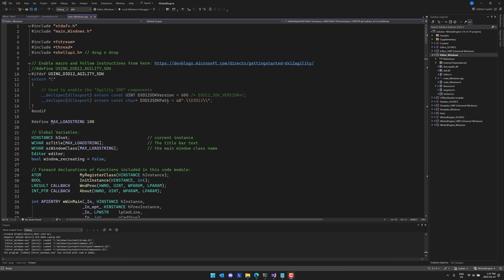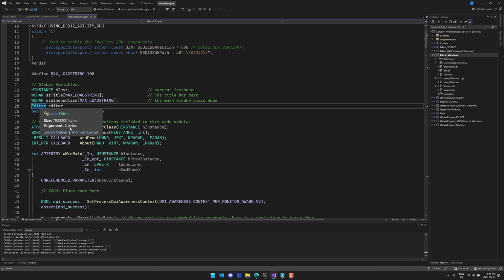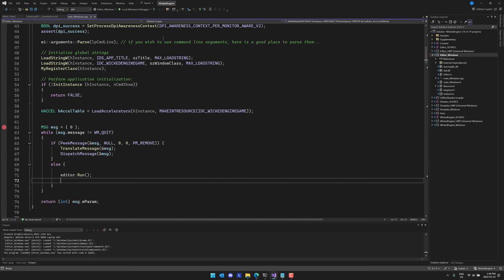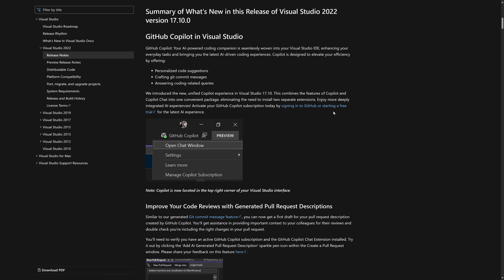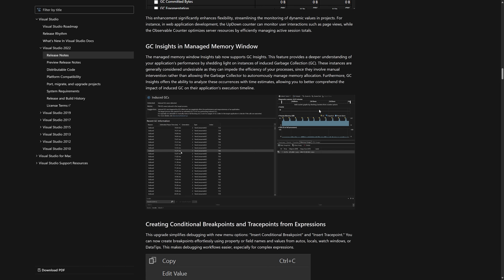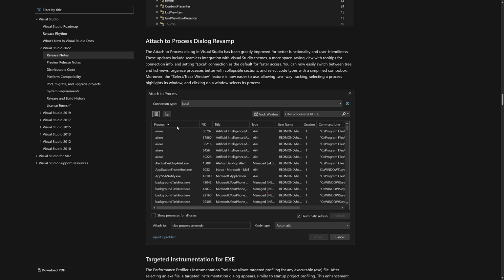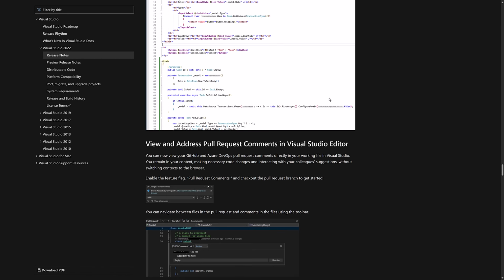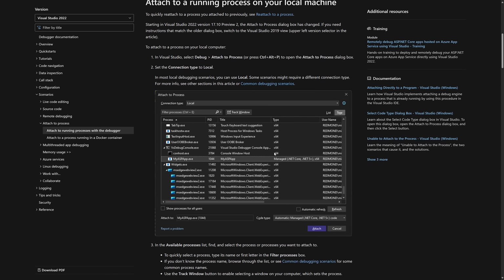Visual Studio 17.10 is Here ... Well, Most of it is...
At their MS Build developer conference, Microsoft released Visual Studio 17.10.  In this video we go through the new features that made it (and seemingly didn't make it!) into this release.